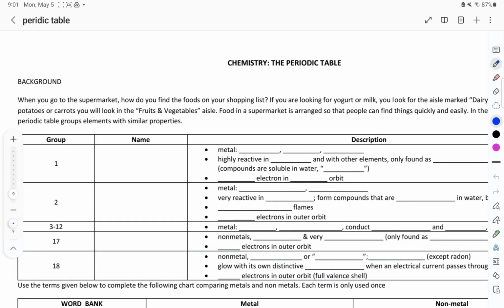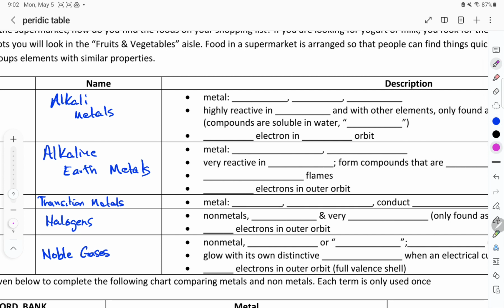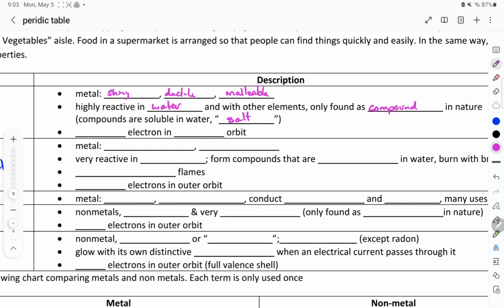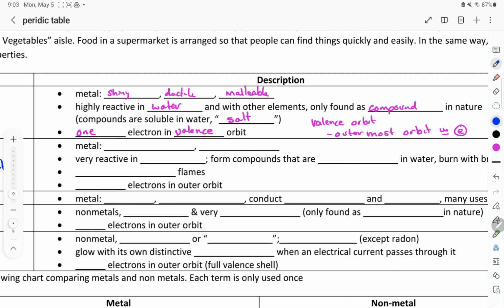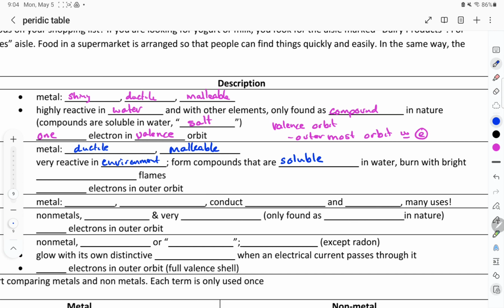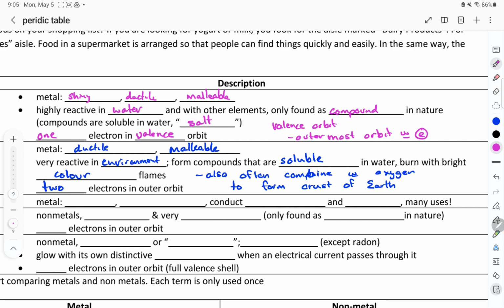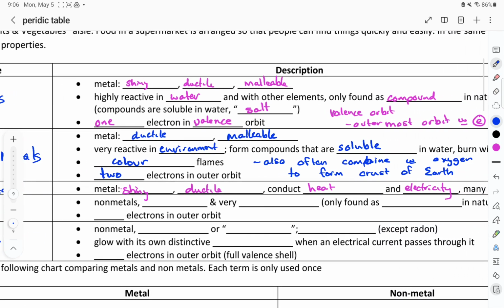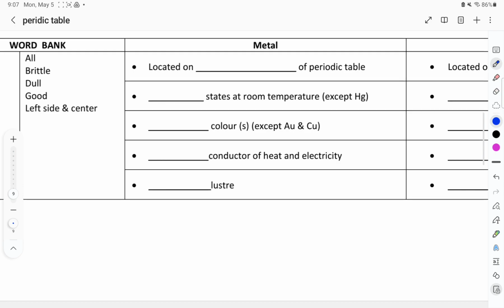May 5, 2025